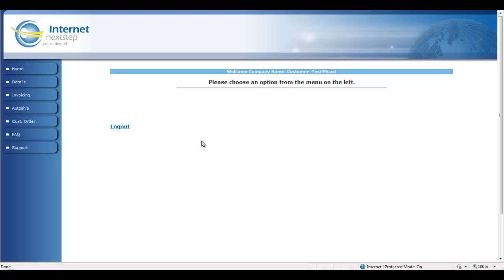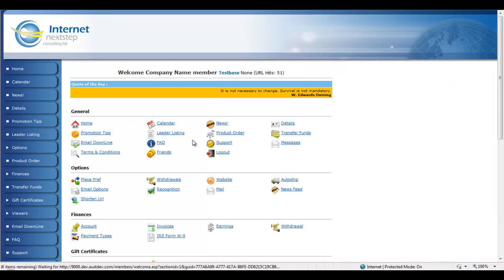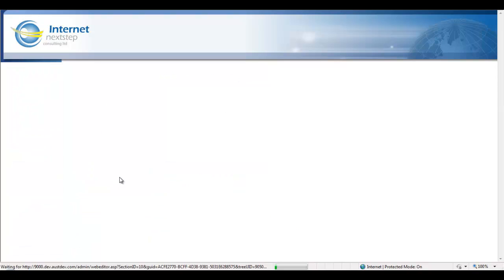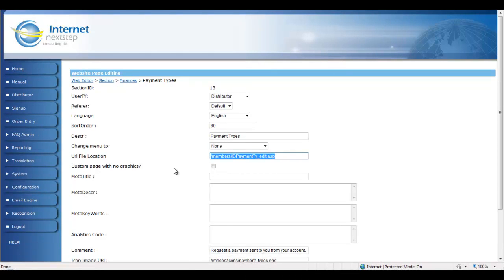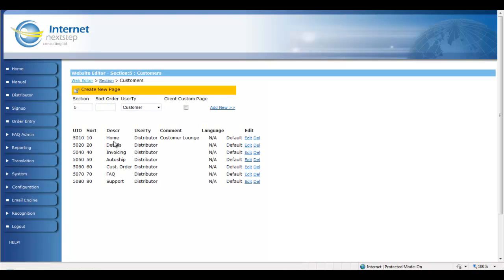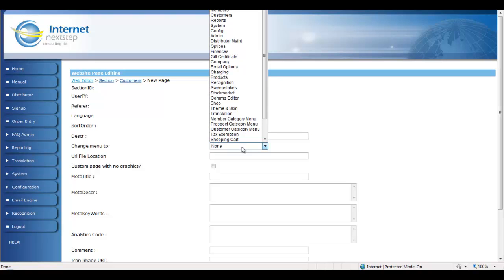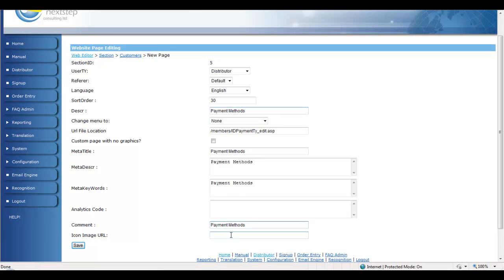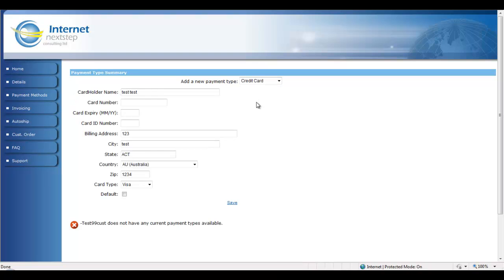MLM Software How to Add a Members Lounge Link to the Customer Lounge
INS MLM Software Instruction Video, a short MLM Software tutorial/demonstration on how to add a System page from the Members area into the Customer Lounge area in the INS MLM Software.